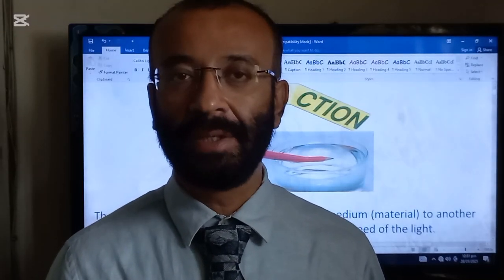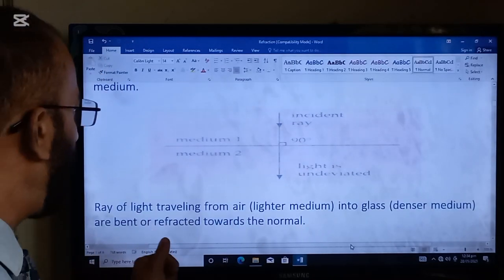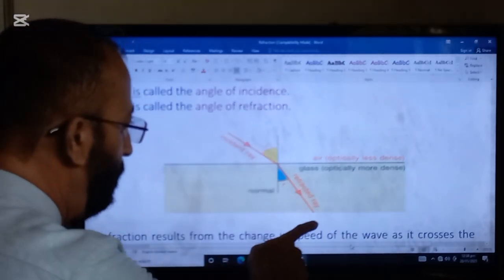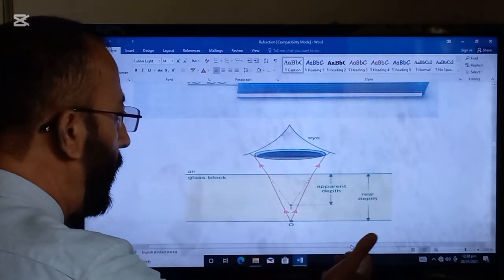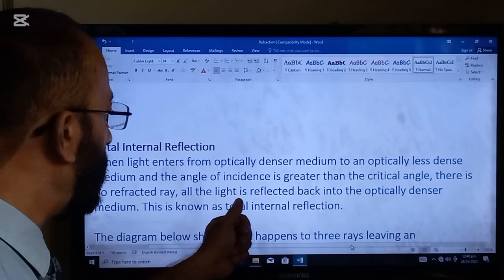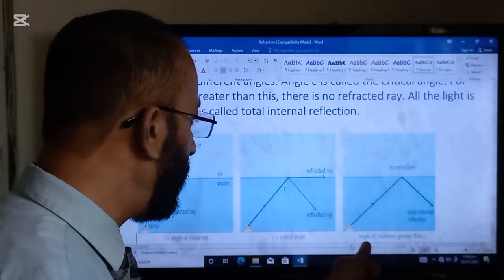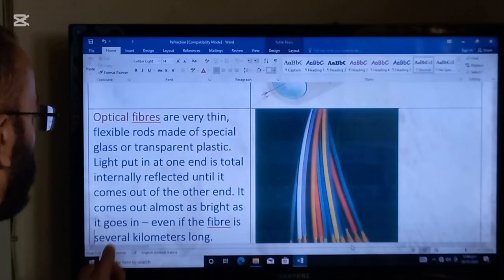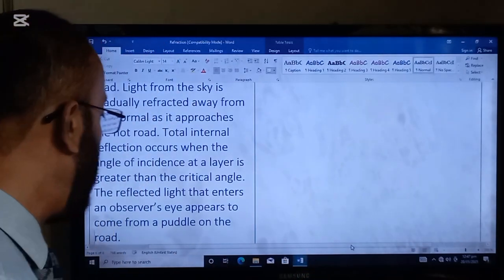O Level/Physics/Reflection & Refraction/Refraction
This lecture will thoroughly cover the topic 'Refraction' in the topic of Reflection & Refraction in Physics, O Level Syllabus.